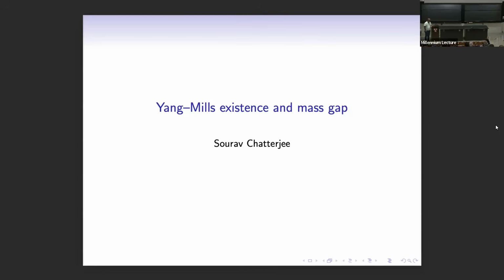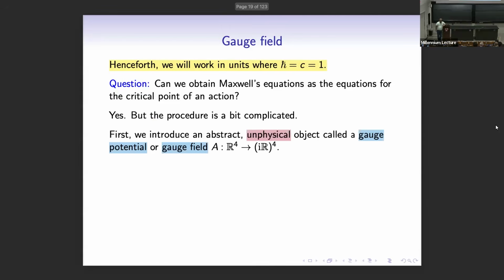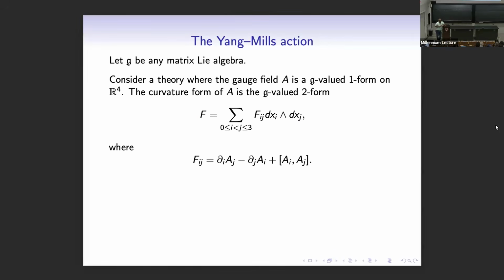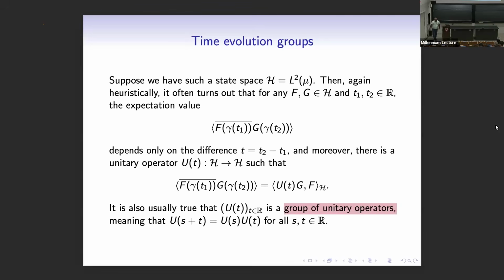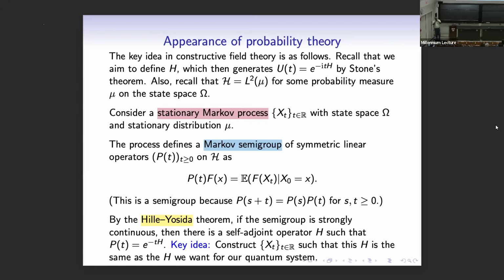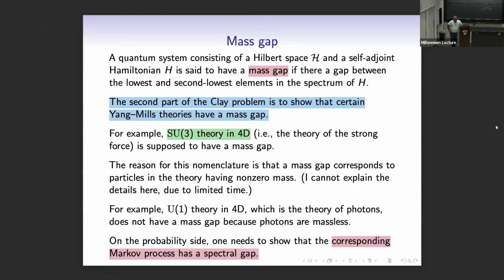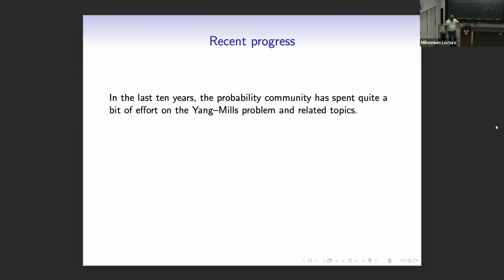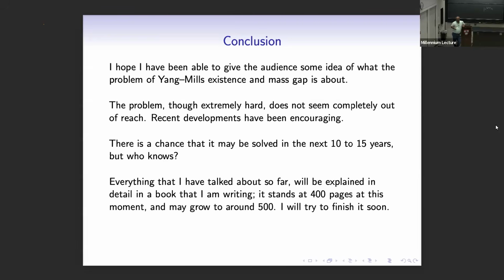Sourav Chatterjee | Yang-Mills and the foundations of quantum field theory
Millennium Prize Problems Lecture

Speaker: Sourav Chatterjee, Stanford University

Title: Yang-Mills and the foundations of quantum field theory

Abstract: Yang-Mills theories are the building blocks of the Standard Model of quantum mechanics, which is the best available model for our universe at the quantum scale. Yet, these theories do not have a rigorous mathematical foundation. Physical calculations are based on perturbation theory, but there are various phenomena that are believed to be out of the reach of perturbative arguments. Building a mathematical foundation is, therefore, important even from the physics point of view. A program with this objective, known as “constructive field theory”, was initiated in the 1960s. In spite of many successes, the program has not reached its original goal. Completing this program is the Clay Millennium Prize problem of Yang-Mills existence and mass gap. I will give a general introduction to the main questions, and an overview of exciting recent progress that has rejuvenated the quest for a solution in the last ten years.